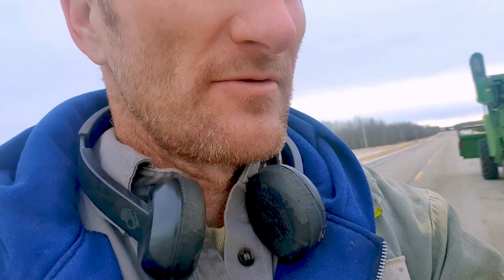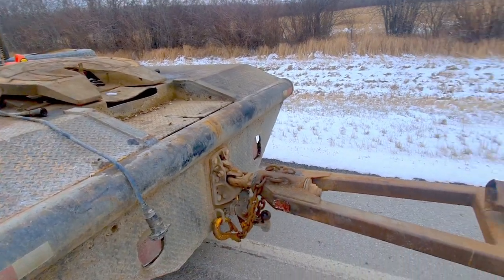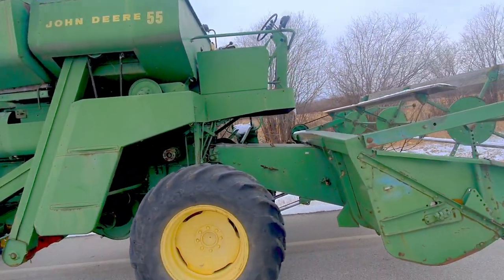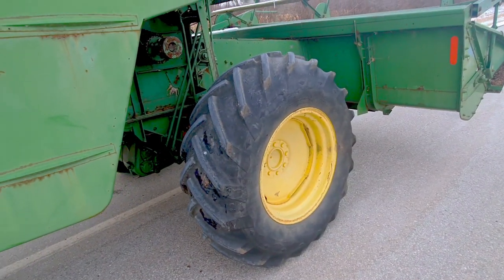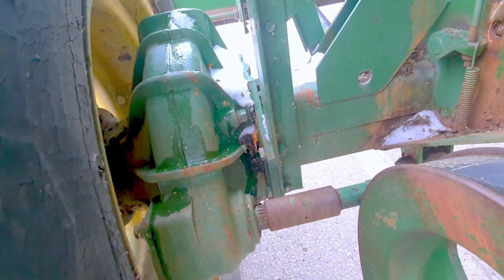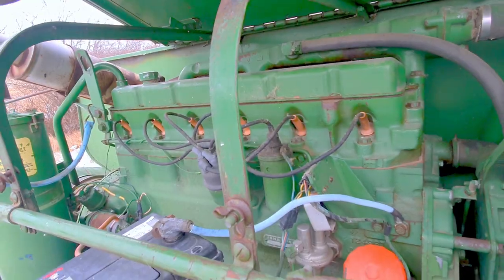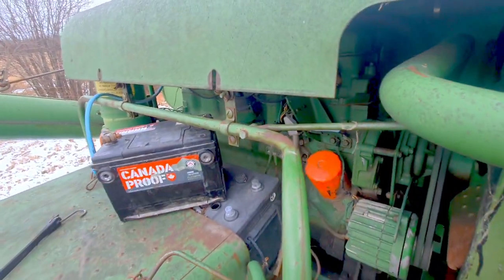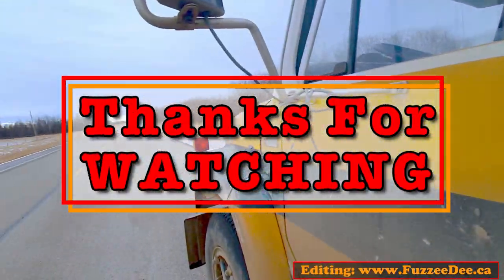Towing a John Deere combine behind my truck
Towing a John Deere combine behind my truck. Look what followed me home today. Check out this model 55 John Deere Combine. This has some great parts- which hopefully I can get round to using before I get side tracked.
I brought it home because I wanted to use the main axle for another project & Kevin said I wasn't allowed to take the axle unless I took the whole thing...

First prize to whoever comments first who remembers riding one one of these machines in their youth.
Second prize to whoever actually figures out how old it is.
Third prize goes to best idea for what the engine can be repurposed for.